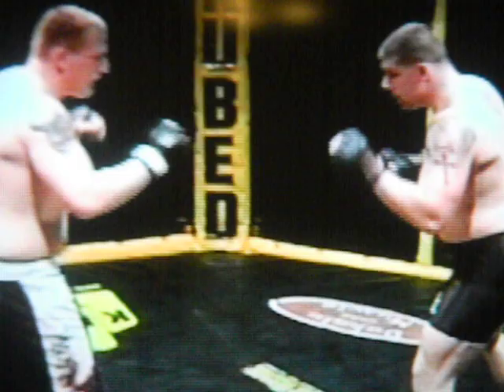Tristate cagefighting Brad Scholten vs. Waylon Goldsmith Sioux City, IA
Cage fighting in Sioux City, IA  Brad Scholten 229lbs. vs. Waylon Goldsmith 261lbs.